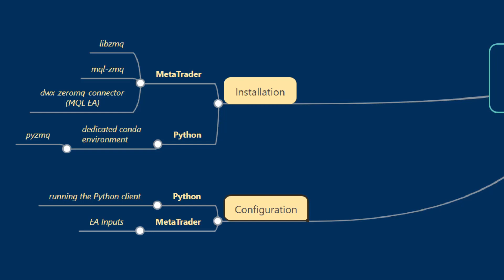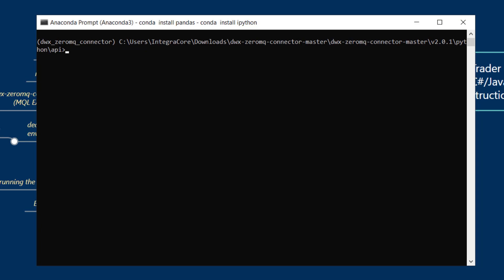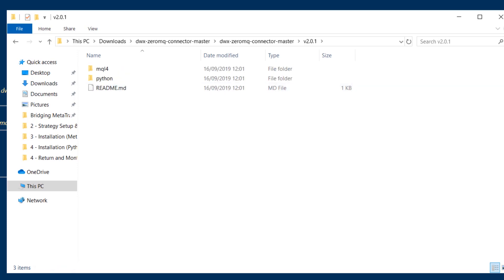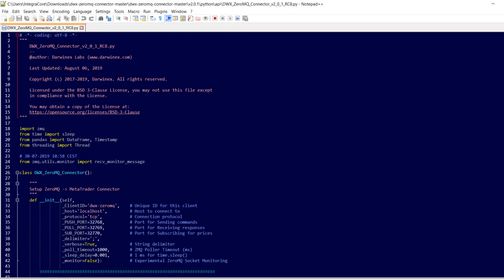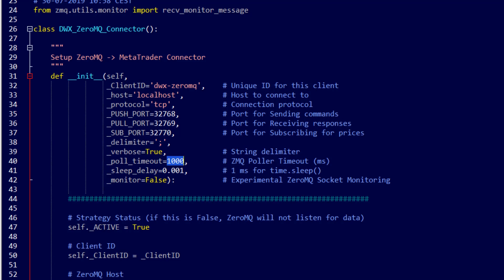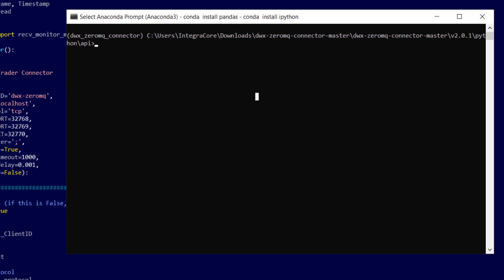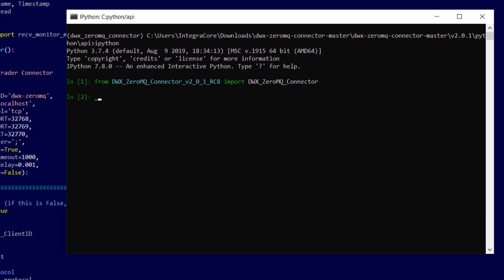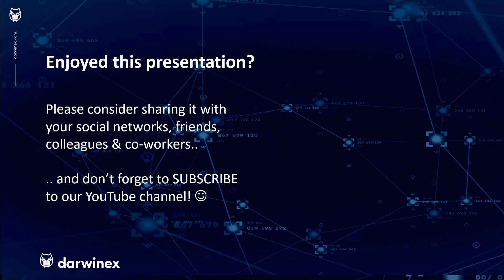5) ZeroMQ Client Config | DWX ZeroMQ Connector for Algorithmic Trading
In this tutorial, we demonstrate how to configure your Client Application for using the DWX ZeroMQ Connector (using the supplied Python Client Application as an example).

DWX ZeroMQ Connector for Algorithmic Trading (Official HOWTO Series)
This tutorial series is the Official Step-by-Step Guide to setting up the DWX ZeroMQ Connector for Algorithmic Trading in any supported programming language!

1) Establish fast, seamless connectivity between MetaTrader and your trading strategies without the need to port them to MQL (MetaTrader's native programming language).

2) Send formatted queries as trading or data-retrieval commands to MetaTrader

3) Receive JSON formatted responses

4) Low millisecond response times

5) Support for BUY_AT_MARKET, BUY_STOP, BUY_LIMIT, SELL_STOP, SELL_LIMIT orders

6) Support for Partial Closures

7) Support for market data streaming

Supported programming languages include:
C, C++ & C# (.NET & Mono)
Python & R
Java
Julia
Erlang
Flex
Go
Guile
JavaScript
MQL
Ruby
Scala
Swift
Ada
Bash
Basic
Chicken Scheme
Common Lisp
D
delphi
Eiffel
Erlang
F#
Felix
Flex (ActionScript)
Fortran77
Free Pascal Compiler aka FPC
Haskell
Haxe
LabVIEW
Lua
MQL
Nimrod
Node.js
Objective Caml
Objective-C
ooc
Perl
PHP
Q
R (pbdR)
Racket
REBOL 2
REBOL 3
Red
Ruby Binding (FFI)
Smalltalk
Tcl
Twisted (Python)
XOP Igor PRO
XPCOM

Are you an algorithmic trader with a great trading strategy?

We'd love to have your strategy listed on our Exchange, where talent like yours attracts investor capital, and earns performance fees on investor profits.